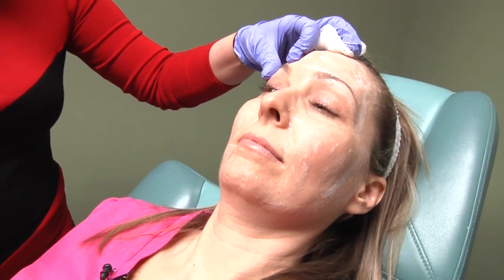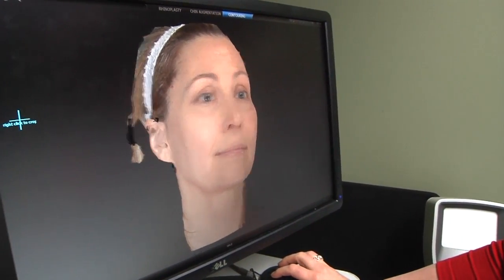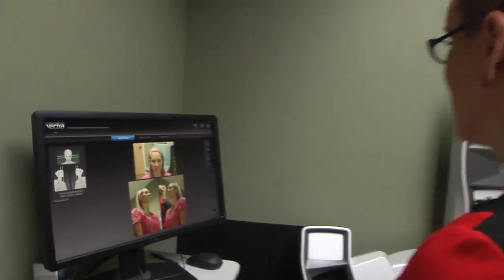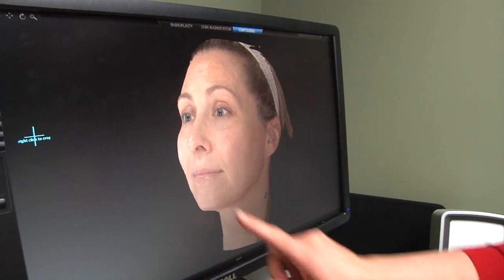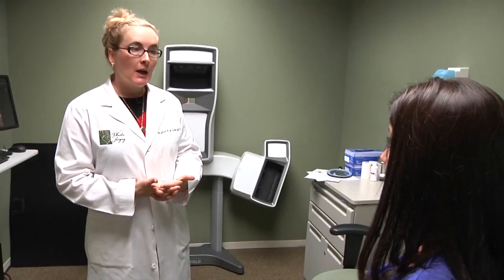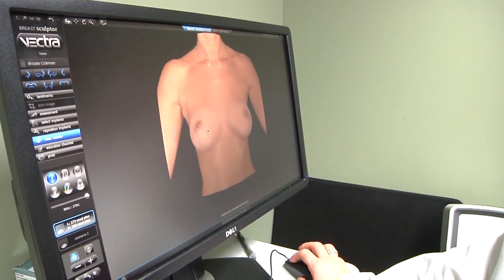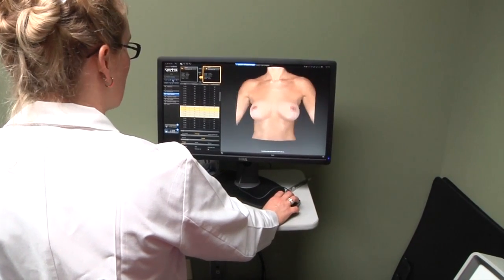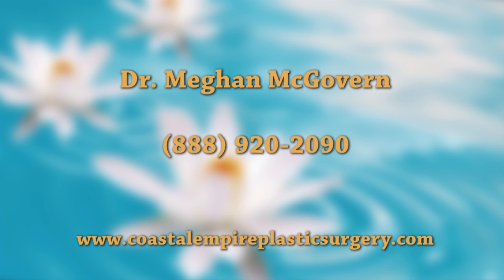Dr. Meghan McGovern discusses Vectra 3D Imaging to preview surgical results before surgery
At Coastal Empire Plastic Surgery, we pride ourselves on providing personalized, compassionate care. As a part of our commitment to total patient care, we offer Vectra® 3D Imaging. This innovative technology has revolutionized the way plastic surgeons perform surgical consultations. We are the only practice in the Savannah area to offer this state of the art service.

With Vectra, you are able to preview a three-dimensional model of your anticipated results prior to surgery. These three-dimensional images can help your plastic surgeon design a customized surgical plan that meets your cosmetic goals.

Vectra is primarily used for breast enhancement, but it can also be useful for the face, body contouring procedures such as buttock augmentation or facial enhancement surgeries such as rhinoplasty. Your plastic surgeon will be able to determine if Vectra is right for you.